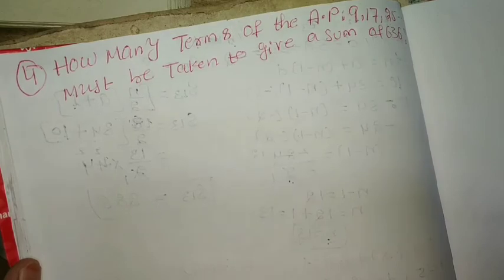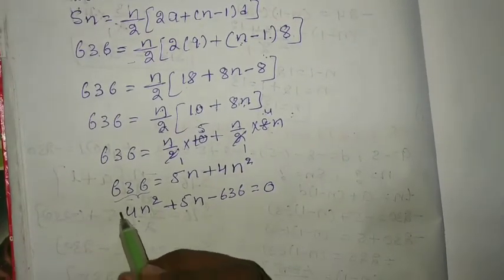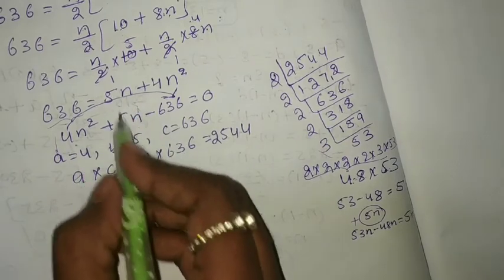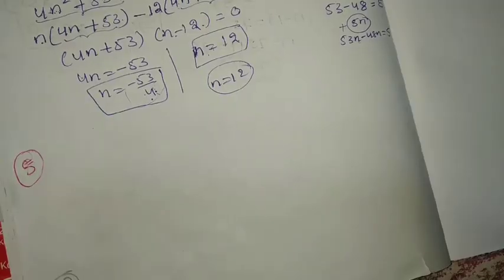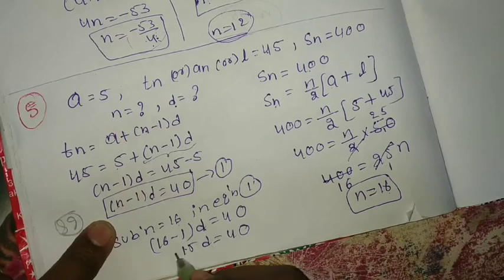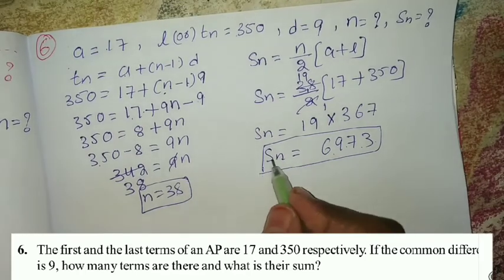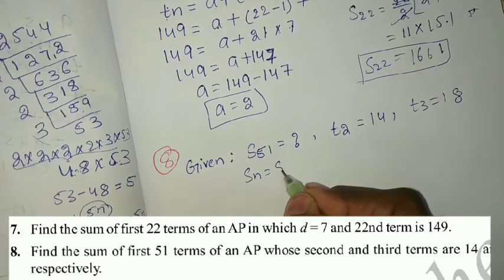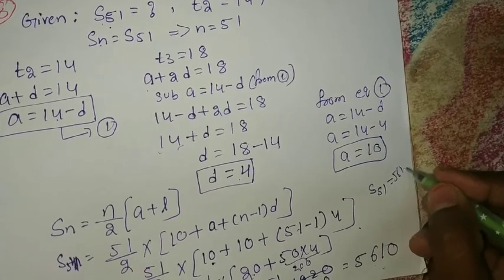3rd exercise Qno.4 to 8 Arithmetic Progressions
1.3 question no.4,5,6,7,8 questions for class 10Arithemetic progression(ksslc)
5.3question no.4,5,67,8questions for class 10 Arithmetic Progressions(cbsc , NCERT)
6.3for AP and TS syllabus question no.4,5,6,7,8